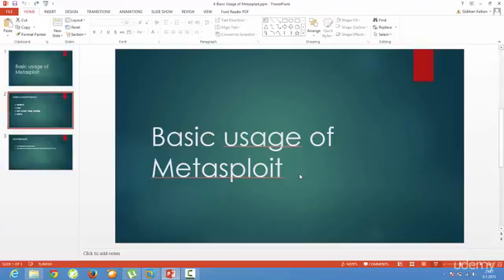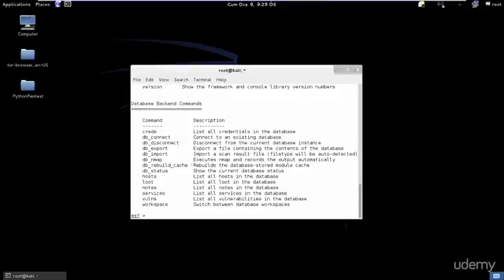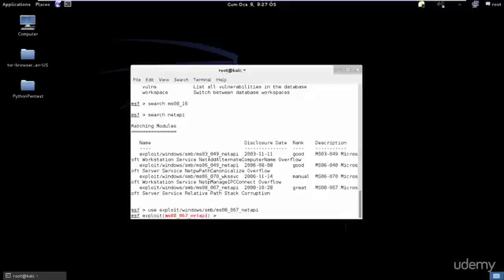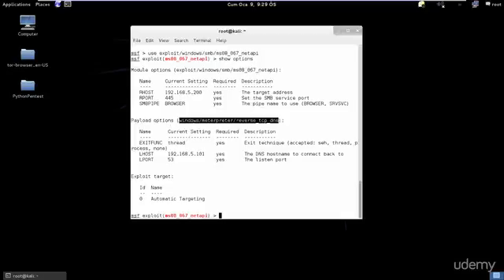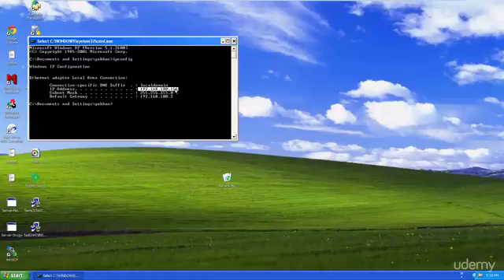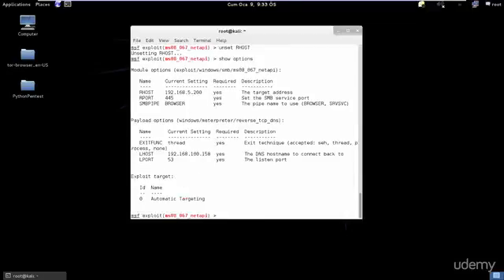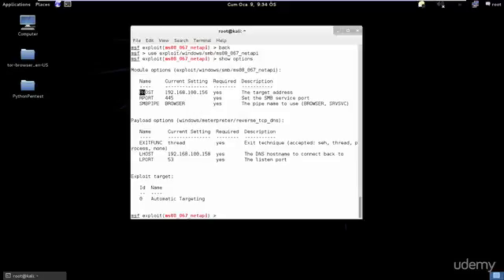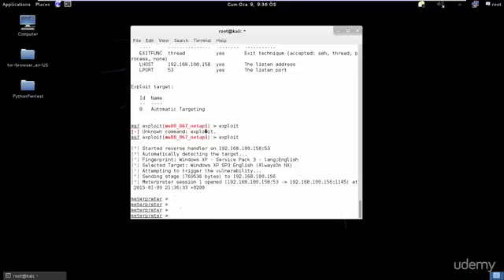Basic usage of Metasploit اختراق